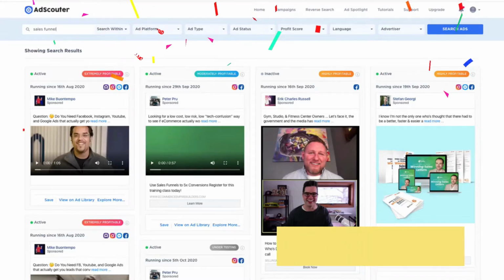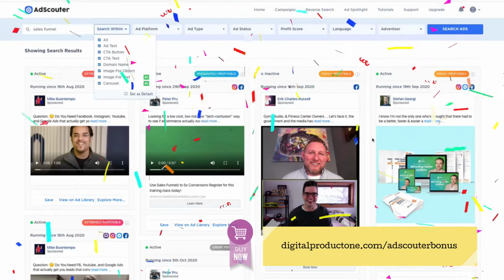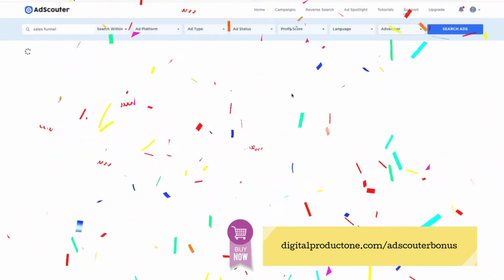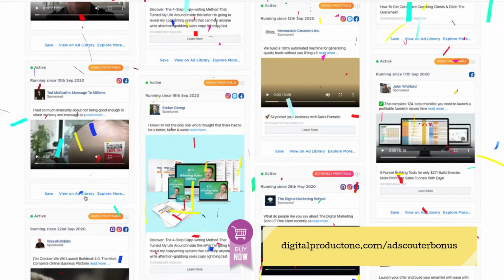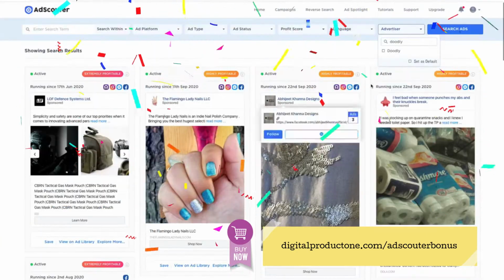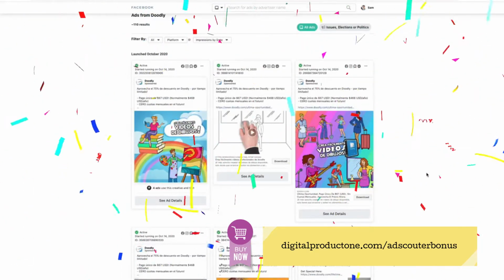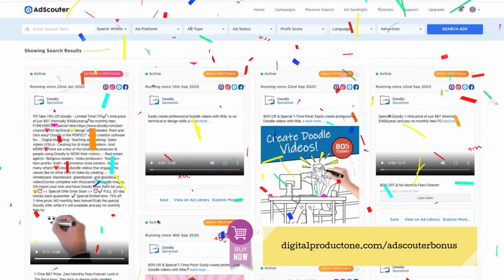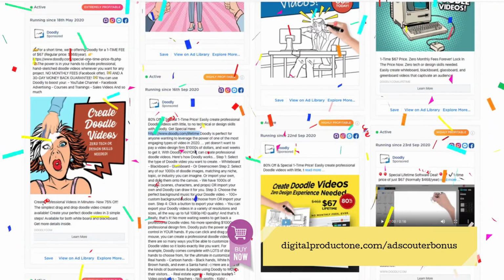AdScouter Review- All Details - OTOs, Discount & Bonuses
Adscouter Review & Premium Bonuses

Adscouter is the first-ever ads spy tool that leverages AI to uncover the most profitable and hidden Facebook Ads. It’s the Most Advanced Facebook & Instagram Ads Spy Tool With Several First To Market Features.

Facebook has over 2.41 Billion Monthly active users. Facebook is the world’s 3rd most visited website. Over 126.3 million people use Facebook messenger. A Simple Trick That Gets Your Brain Ticking. You can see the date the Facebook ad has been running located at the top of the ad. If an ad has been running for a few months then there’s a very high chance that it’s profitable for the advertiser. After all, why would they spend money promoting an unprofitable ad?

So you can identify whether an ad is profitable or not. The problem is though…How do you locate, track then reverse engineer your competitors ads when Facebook hides this data from you? One of the biggest problems that hold people back fromprofiting with Facebook ads is that it’s expensive. It’s expensive because when you first start you need to ‘test’ whats working then ‘tweak’ and improve your offer. Most profitable campaigns start out unprofitable. Then after testing advertisers change, edit and then after $1000 invested, a lot of time the Facebook campaign starts to become profitable. Well what if there was an easy way to avoid all of that? The good news is.  Now there is. It’s called: AdScouter.

Adscouter Review

In 3 Steps Save Thousands On Advertising Campaigns AND Get Insider Access To Your Competitors Most Profitable Advertising Campaigns:

STEP 1: FILTER: Filter by Competitor, Keyword, Domain Name, Ad Type, Profit Score, Language, Ad’s Current Status, Ad Network and many other filters.
STEP 2: FIND: Find your competitor’s most profitable campaigns in seconds. Reverse engineer them & access hidden data, Landing Pages, Sales Funnels & more.
STEP 3: PROFIT: Profit simply duplicating your competitors most profitable campaigns. Save thousands in testing. Amaze your clients and blow away your competition.
That’s all. You can then simply run your campaigns. AdScouter goes one step further than that still though. If you want to track new ads an advertiser releases, you can get notified. If a new ad a competitor of yours is running is performing well then you can then reverse engineer that to. That’s only scratching the surface of how you can use this tool and what this tool can do for your campaigns.

What are the upgrades?

OTO 1 - AdScouter AI - $47 (Increasing at midnight first day)

- Search Ads With Images (Visually Similar Ads - Reverse Search)
- Search Within Image Text
- Search For Object + Text Within Carousel Ads
- Ads Spotlight (We Reveal 30 Most Profitable Ads Every Month)
- Ability To Request Inclusion of New Advertiser (We will track these advertisers)
- VIP Support
- Commercial Rights

OTO 2 - AdScouter PRO - $97

- Monitor Competitor
- Competitive Analysis
- Page SEO Score
- Done For You Ads Service (20 Ads Per Month)
- Winning Products Masterclass

OTO 3 - AdScouter Agency - $47

- Create Sub-Users
- Client Campaign Management System
- Client Acquisition Resources
- Client Acquisition Funnel
- Support For Several Languages

OTO 4 - AdScouter AdCreator - $67

- Comprehensive Image Ad Creator
- Advanced Video Ad Creator
- Background Removal Tool
- Image Enhancer Tool
- 100+ DFY Video + Image Ads Templates - Inspired From Real Profitable Ads
- Commercial Rights